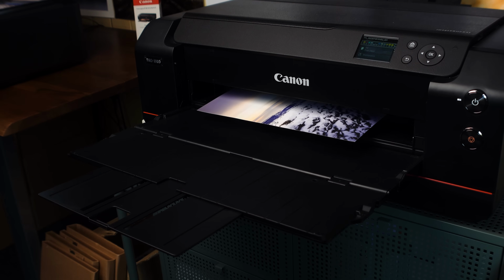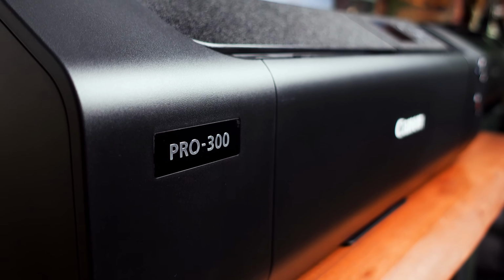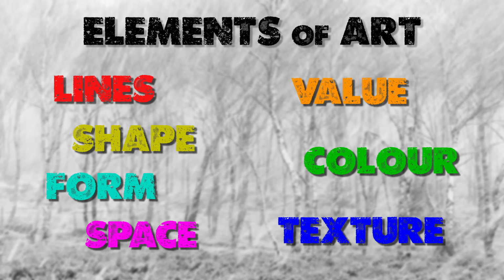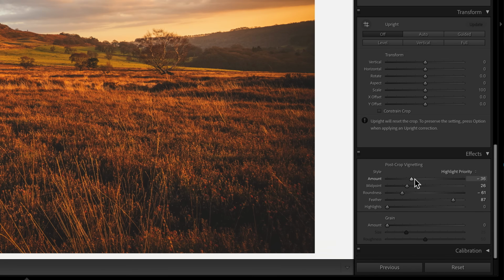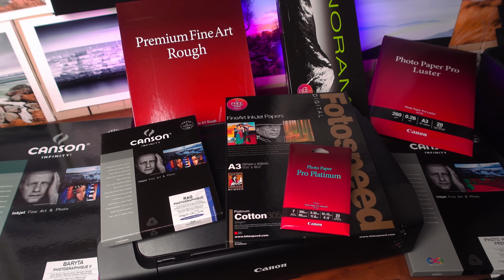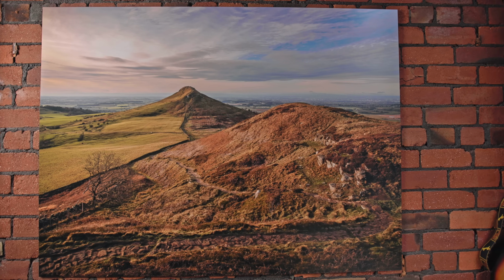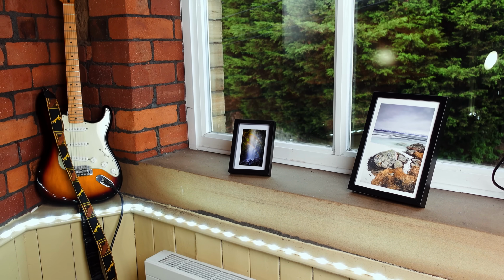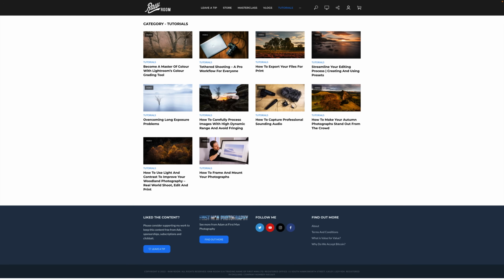My Printing Workflow from Start to Finish: How I Do It and Why It Works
Today we’re taking the fear out of printing photos so you can turn your images into something beautiful and physical. We’re gonna break it down to show you each stage of printing including the gear, paper choice, file preparation, cost, calibration and presentation.

Enter the Raw Room

The below gear maybe of interest to you. They are affiliate links which means if you follow the link and decide to make a purchase the company gives me a small fraction of the sale which helps me to keep making these videos for free.

Photo Editing

Video Editing

Canon 5D Mark IV -
Manfrotto 055 Carbon Tripod -
Manfrotto BeFree Carbon Tripod -
Canon 16-35mm F/4 -
Tamron 24-70mm -
Canon 70-200mm -